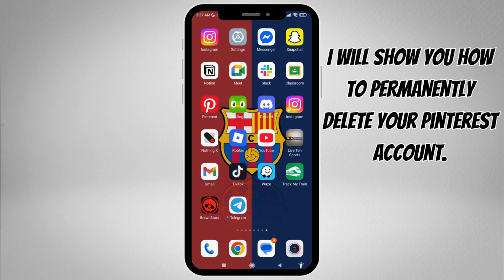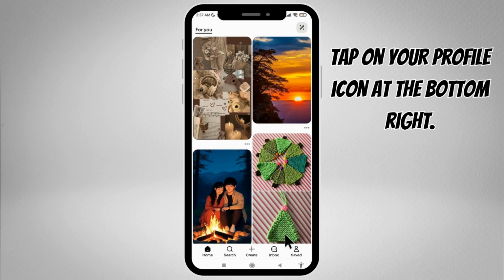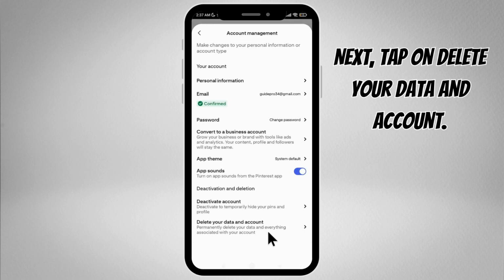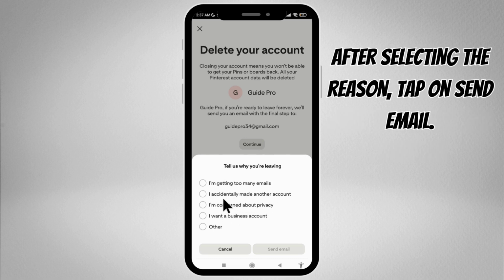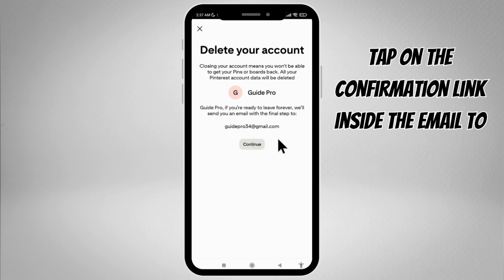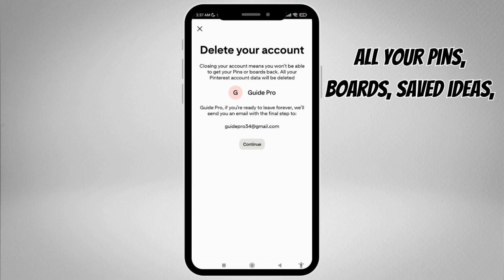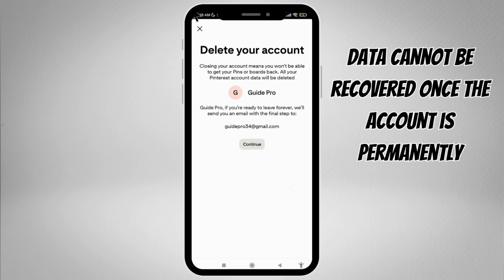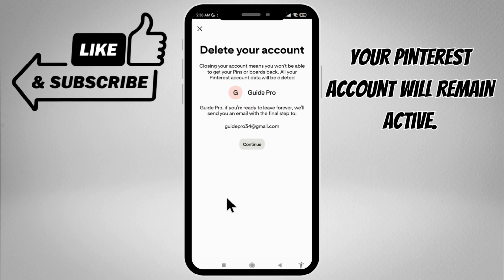How to Delete Pinterest Account Permanently (Step-by-Step)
🗑️📌 In this Pinterest guide, I’ll show you how to permanently delete your Pinterest account step by step. If you no longer use Pinterest or want to remove all your data, this tutorial will help you delete your account safely without confusion.

🎯 What You’ll Learn:
✅ How to open Pinterest account settings on your phone or PC.
✅ How to request permanent deletion of your Pinterest account.
✅ How the email confirmation process works.
✅ Extra tip: What happens to your pins, boards, and data after deletion.

Watch till the end to make sure your Pinterest account is deleted correctly.